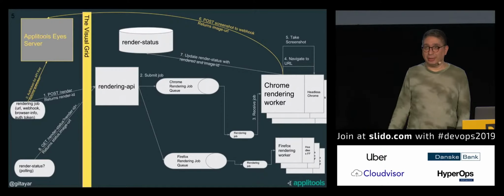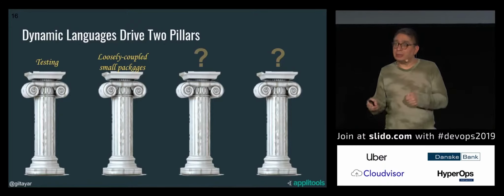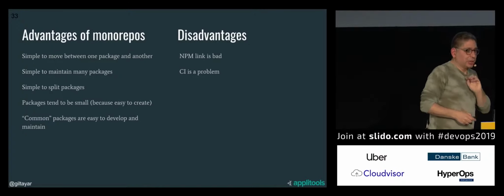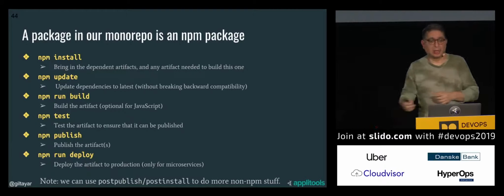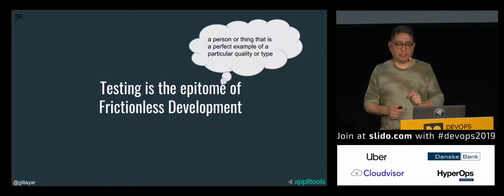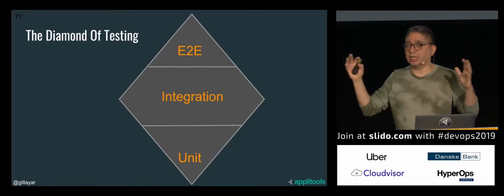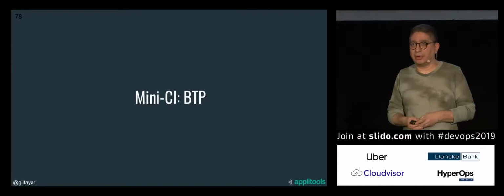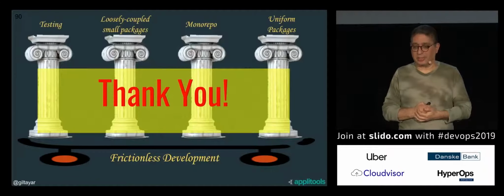Four Pillars and a Base: The Nuts and Bolts of a Microservice-based Project by Gil Tayar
OK, OK, you get Microservices! Gil is not going to preach about the benefits and problems with Microservice-based architecture. You can find hundreds of those talks online.

What Gil is going to show is how his company implemented a Microservice project. The nuts and bolts of creating a repo with all the microservices, the structure of the code of each microservice, and creating packages with the common code. Also how to build a docker image from these microservices, how we test the whole thing, how we build the project, how we deploy it in production, and how we monitor it.

It’s going to be a really boring talk, full of lots of tips they learned in blood in the last year of implementing this.

So be prepared to be bored! And, hopefully, educated…